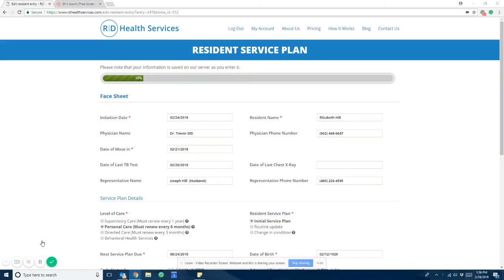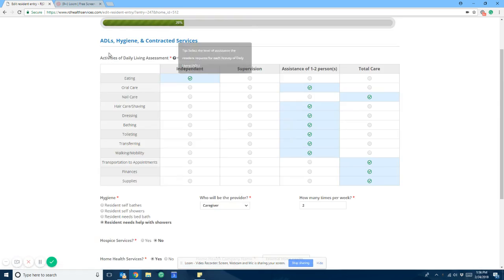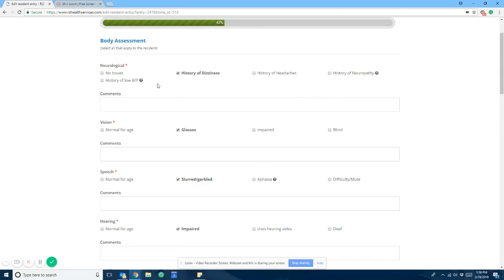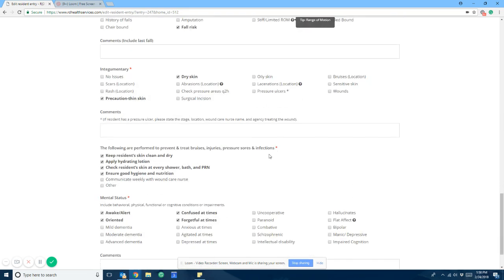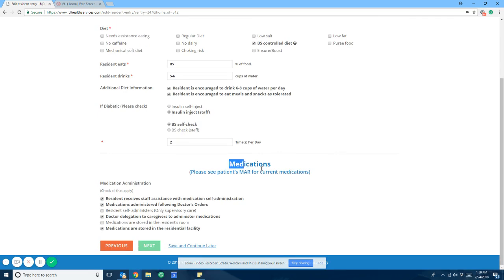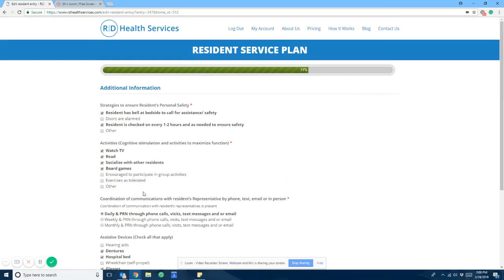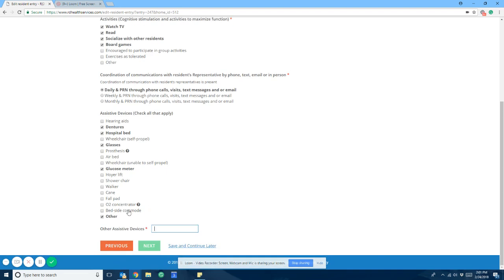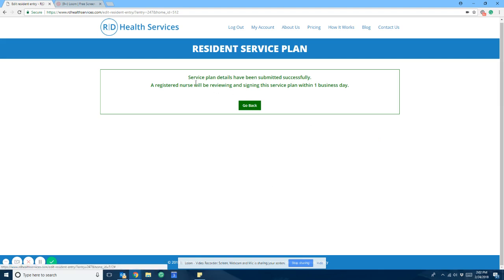Tutorial Part 2 - Completing a Service Plan